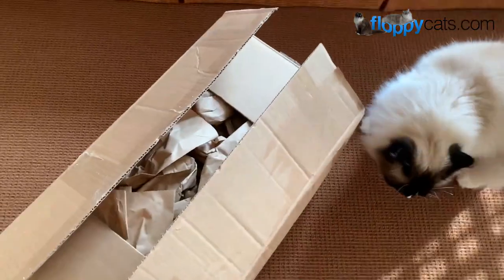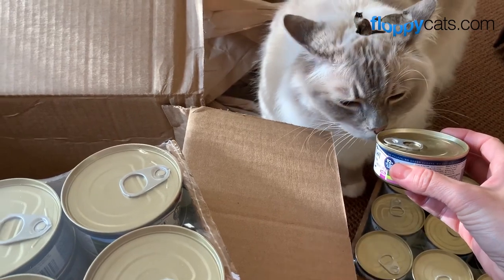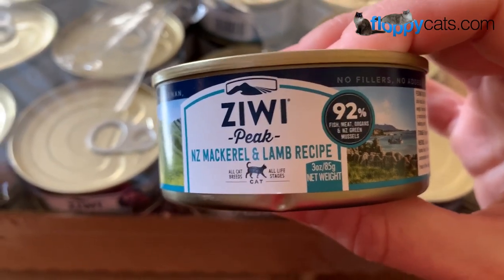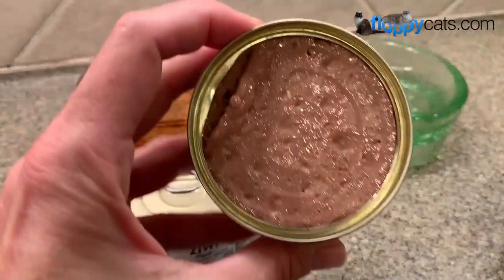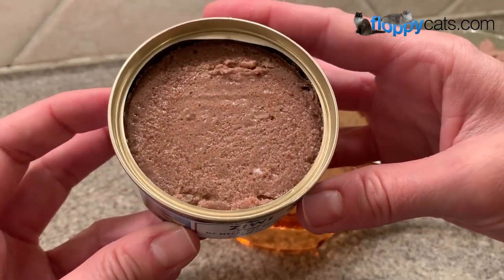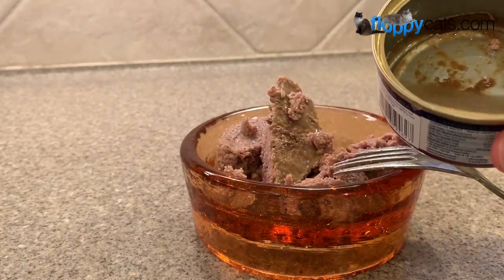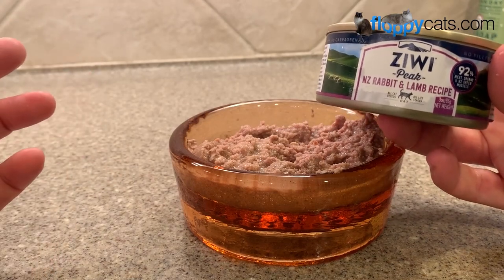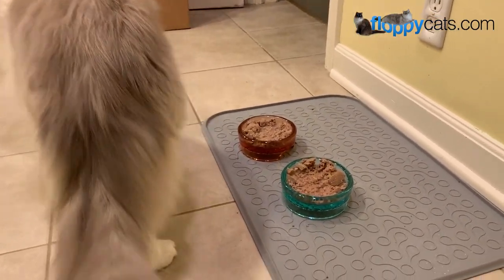Ziwi Peak Canned Cat Food - Mackerel & Lamb, Rabbit & Lamb and Mackerel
ZIWI Peak Wet Mackerel & Lamb Recipe for Cats

WooPet Pet Placemat [Amazon]